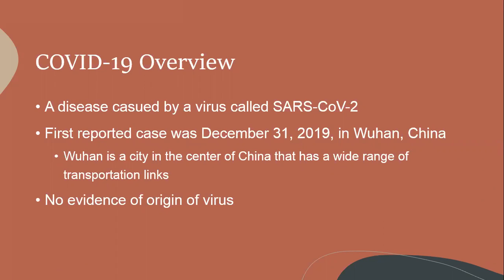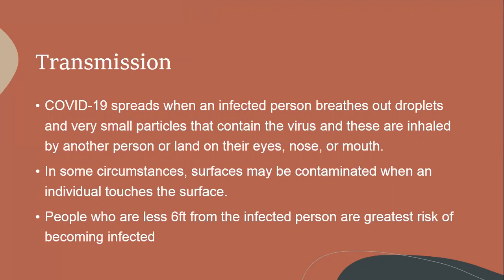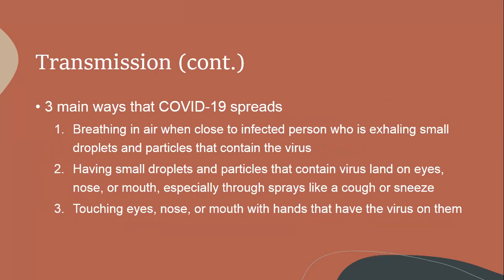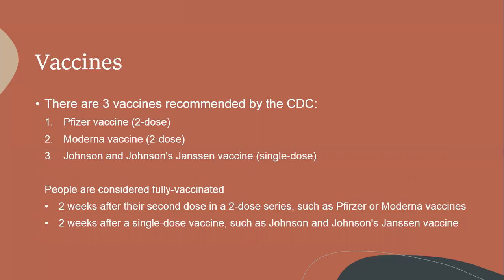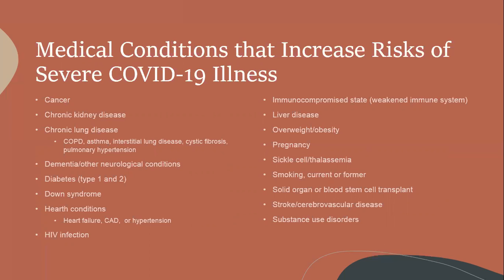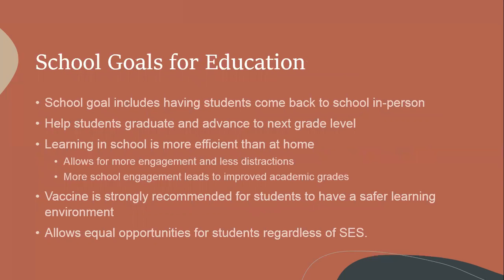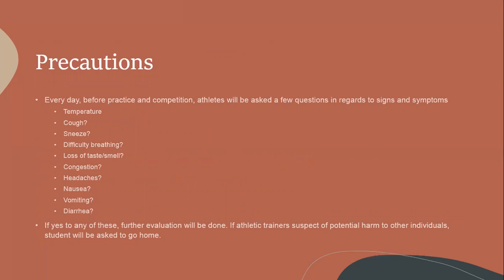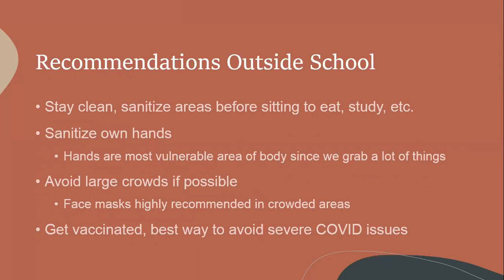Final Project: COVID-19 Presentation (GenMed1)